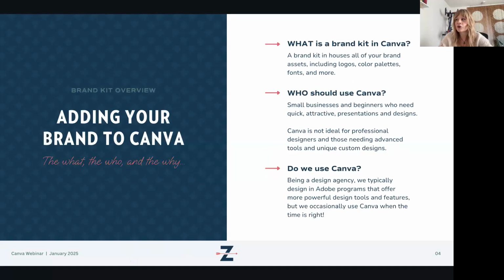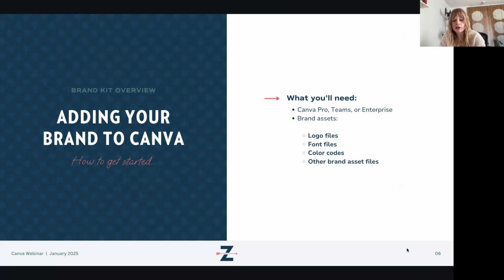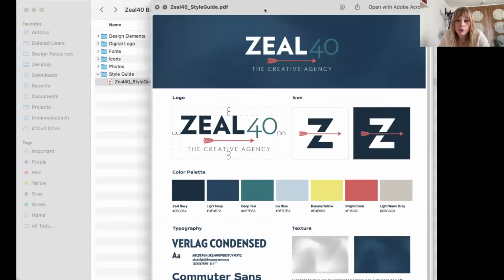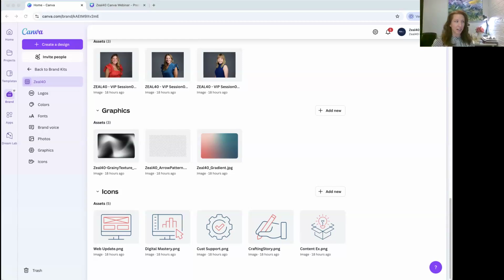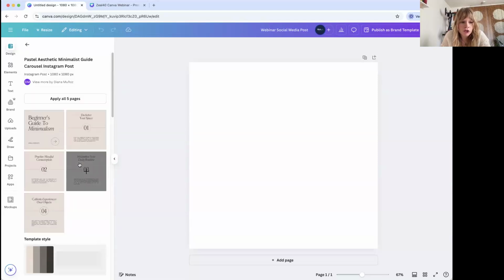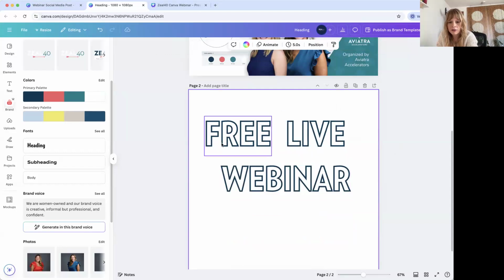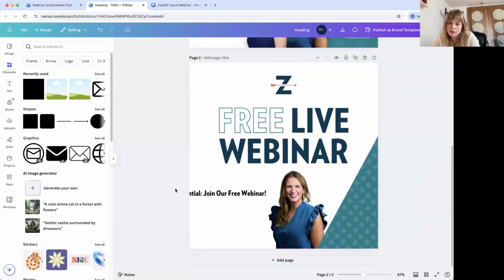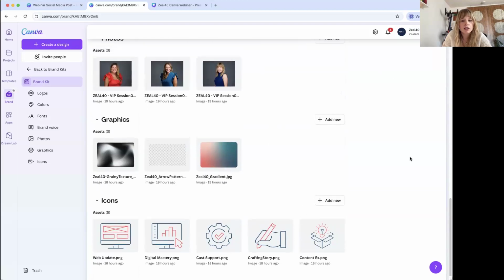Harness Your Brand's Potential with Canva: webinar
Learn how to use this powerful platform to create social posts and other images for your business. Along with this video, you can get a free cheat sheet checklist

Join us for an engaging Canva workshop designed specifically for entrepreneurs and small business owners! Learn how to integrate your brand identity seamlessly into Canva and harness its powerful tools to create professional, cohesive designs.

In this interactive session, branding experts Stacy Keonig and Breanna King from Zeal40  guide you through:
1. Uploading and saving your brand elements, including logos, color schemes, fonts, and visuals.
2. Understanding the differences between logo types and formats for their ideal uses.
3. Building eye-catching templates that elevate your social media presence.
4. Crafting an impactful social media post customized for various platforms.
5. Adjusting export settings to ensure your designs look polished everywhere they appear.

Aviatra Accelerators empowers women to start, grow and fund their businesses by free and low-cost classes, coaching and community.

Find us everywhere:

Google Business Profile:

Start & grow your business faster and with more confidence